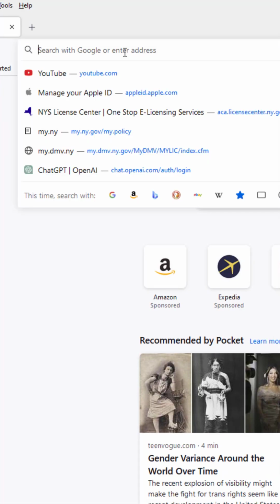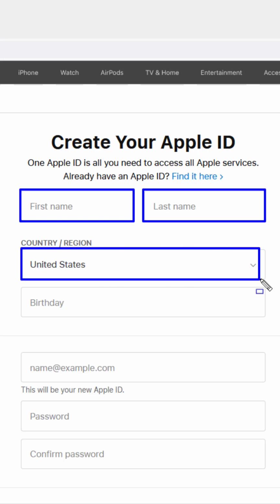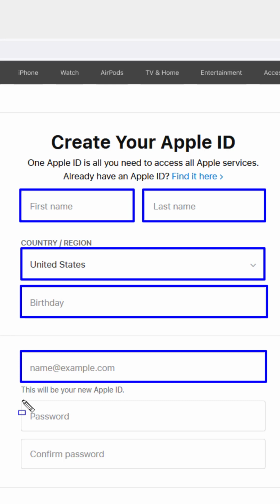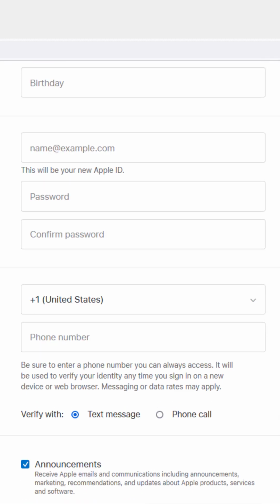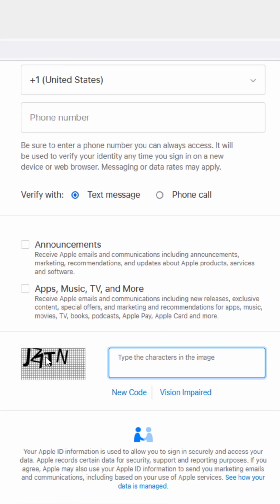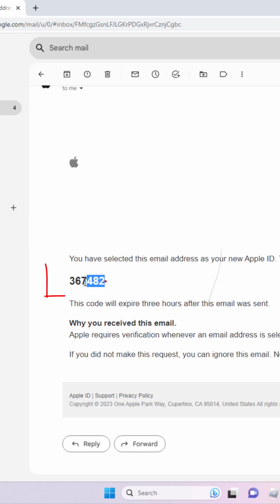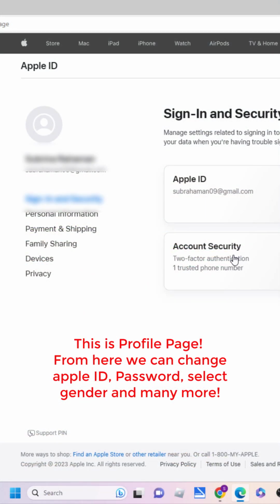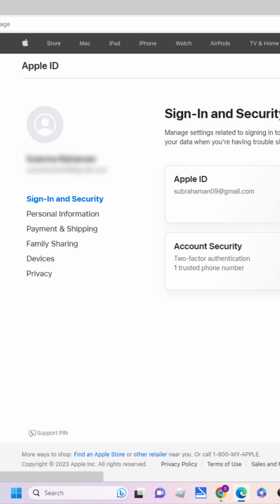How to create an Apple ID: Step by Step🔥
How to create an Apple ID step-by-step guide | Compute Chronicle. Whether you're a new Apple user or need to set up a new account, I've got you covered. Discover the benefits of having an Apple ID and unlock access to a wide range of Apple services such as the App Store, iCloud, and more. Get started today and join the Apple ecosystem with confidence!